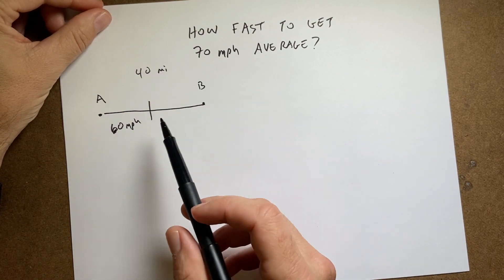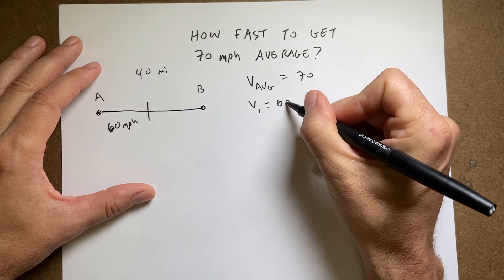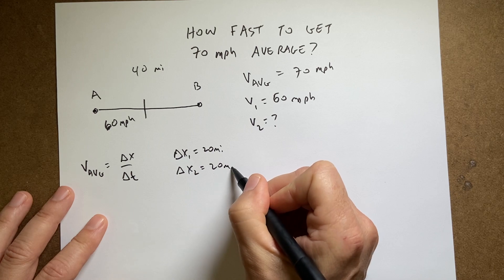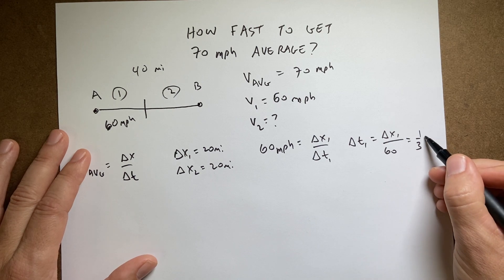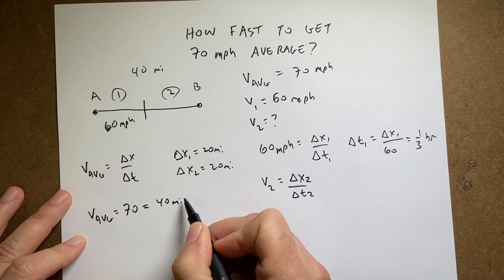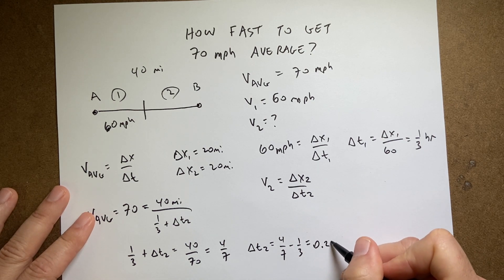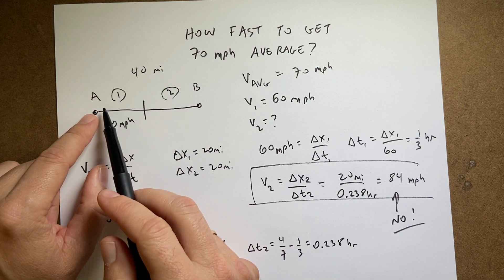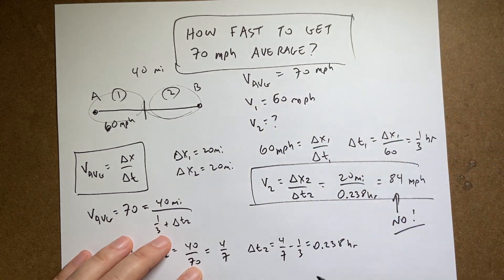How fast do you have to drive to get an average speed of 70 mph?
Here is another average velocity problem.  Suppose you are driving a total distance of 40 miles.  For the first 20 miles, you drive with a constant velocity of 60 mph.  How fast do you have to drive in the second half to get an average velocity of 70 mph for the full trip?